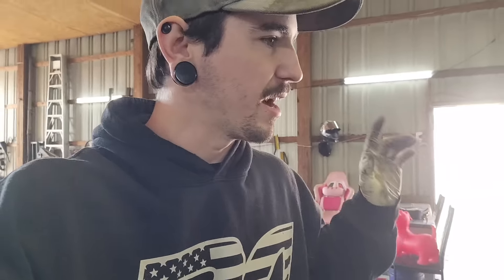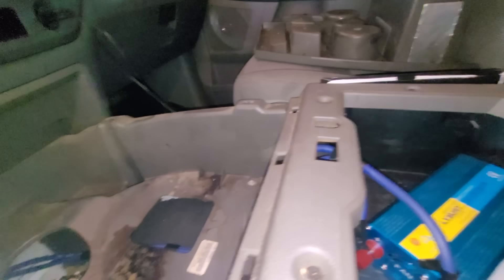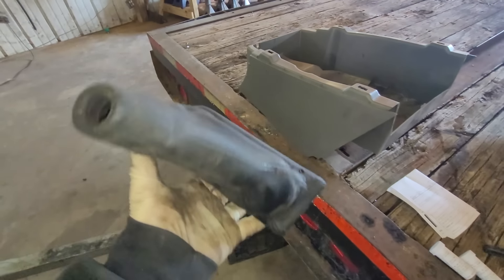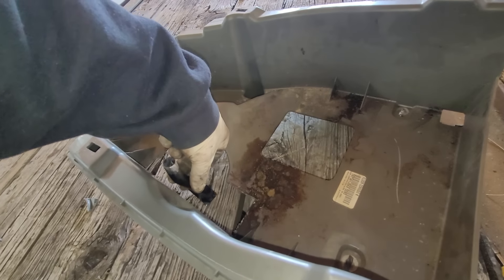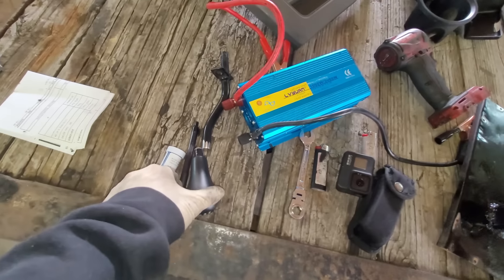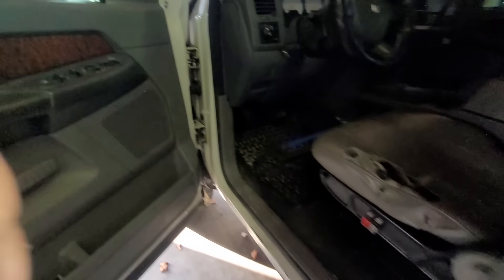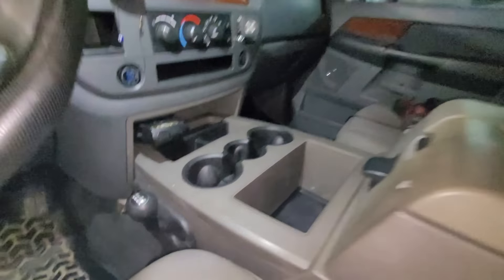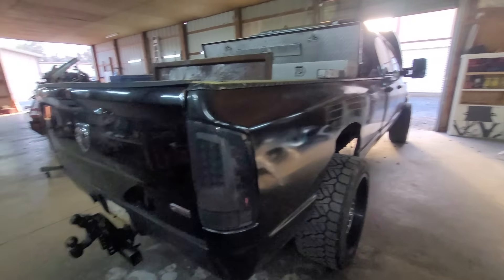4wd Shifter W/ A Business Console | Dodge Should've Made This A Factory Option! | 06 Cummins